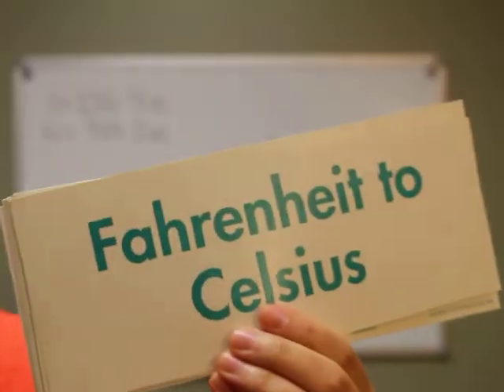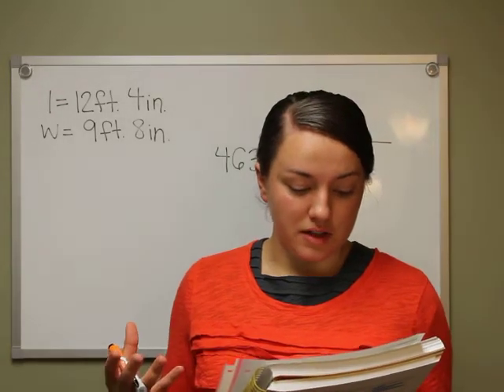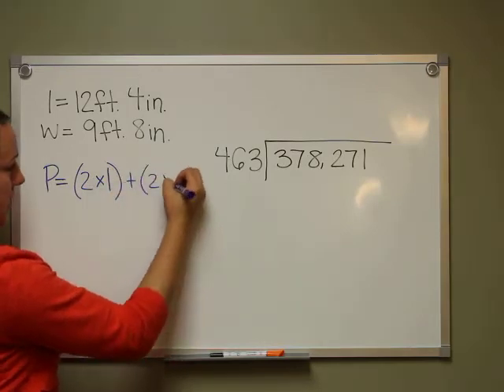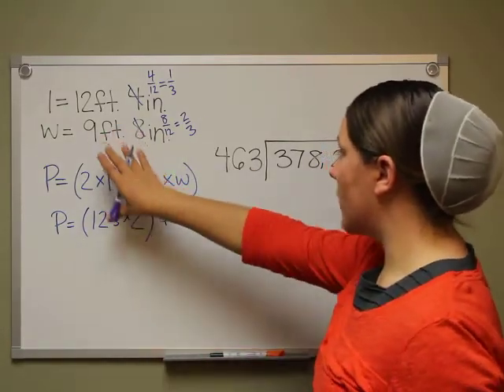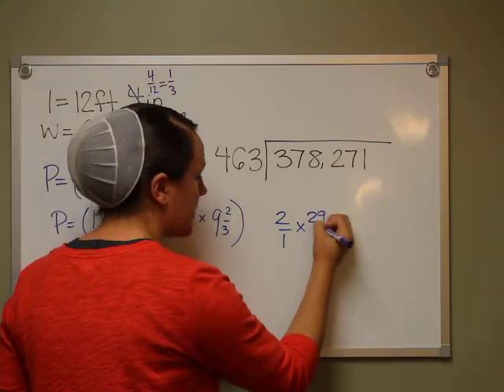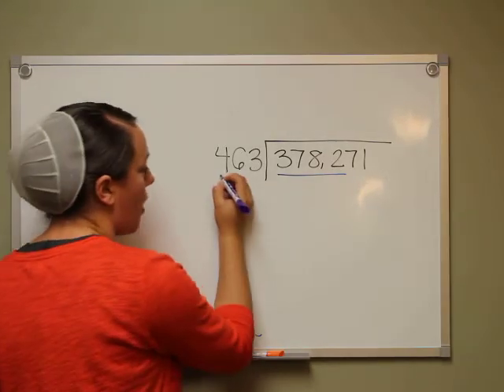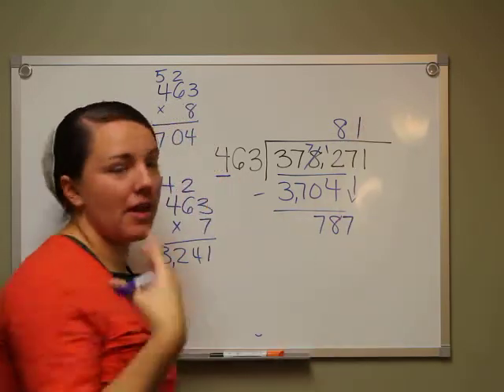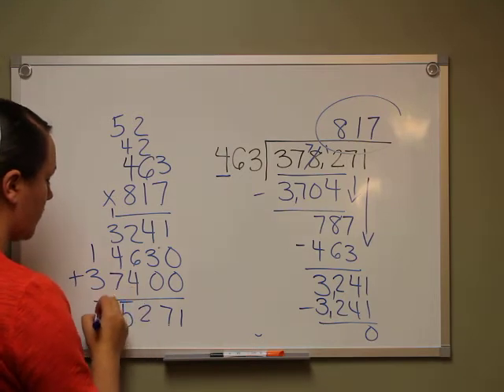Fifth Grade Math Lesson 143